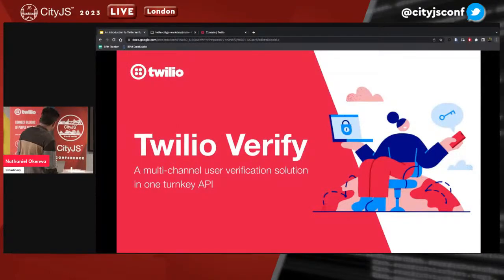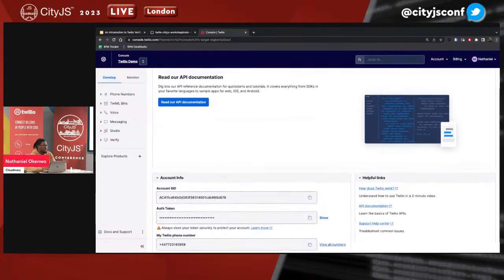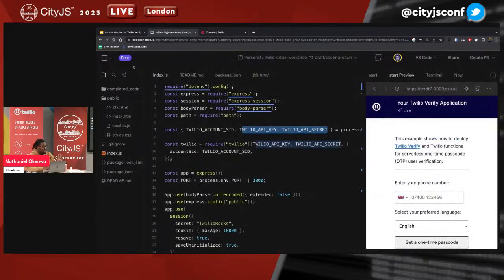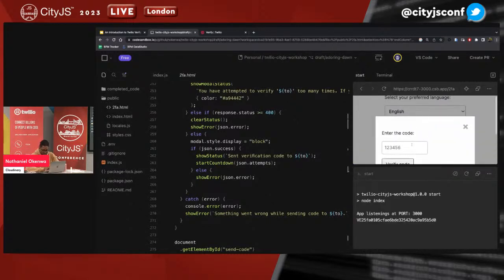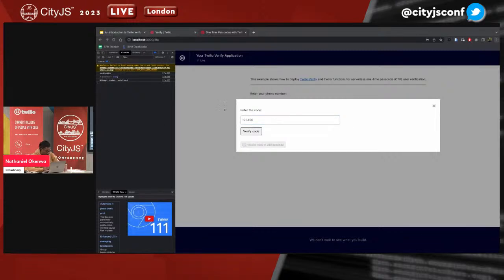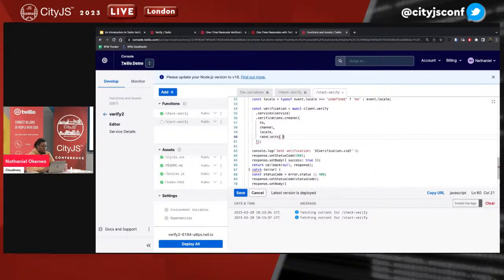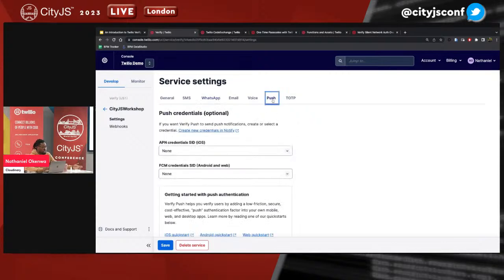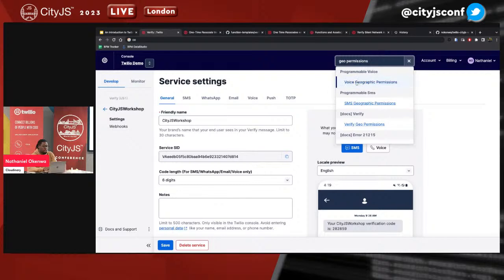2FA the Next Generation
Are you keeping up? 2FA SMS is a brilliant first step, however, it has its flaws. In this workshop we’ll talk through the pros and cons of SMS 2FA, provide a data driven analysis of its evolution and walk you through how you can implement the next generation of Multi-Factor Authentication. Increased security for both you and your users as well as reducing friction to encourage more users to stay safe.